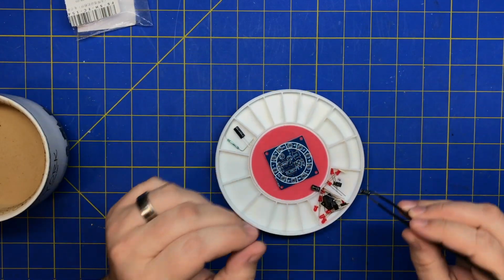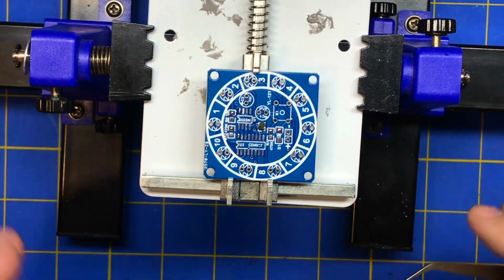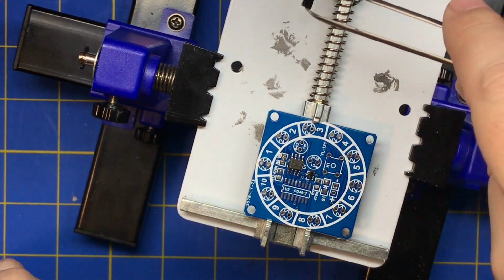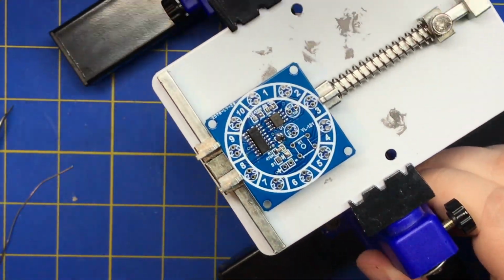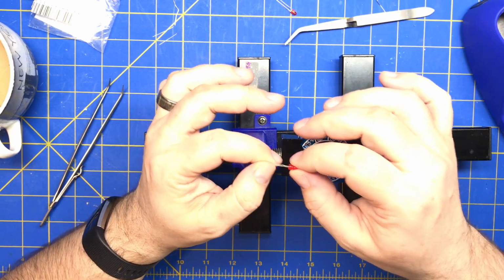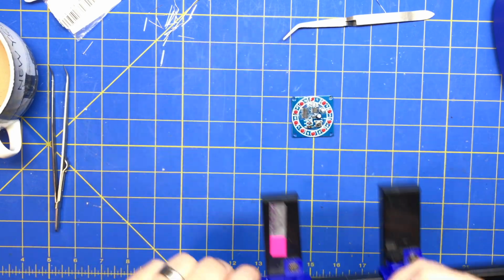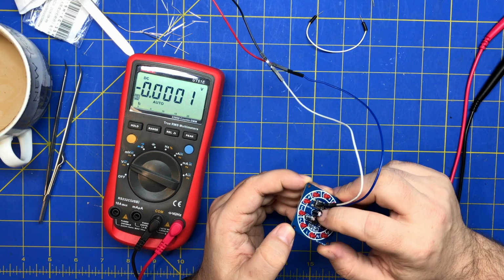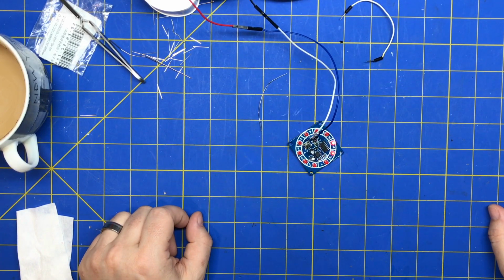Electronics Kit Build - Roulette Wheel FAIL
Assembling an ebay electronics kit, mixed smd and through hole